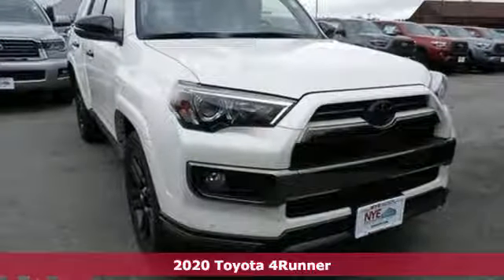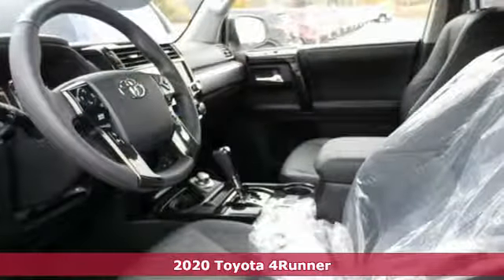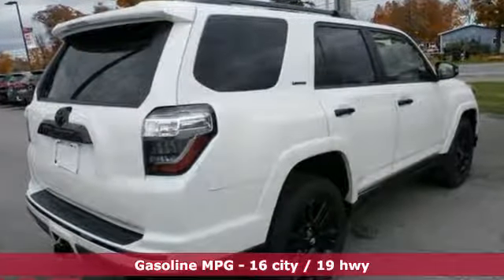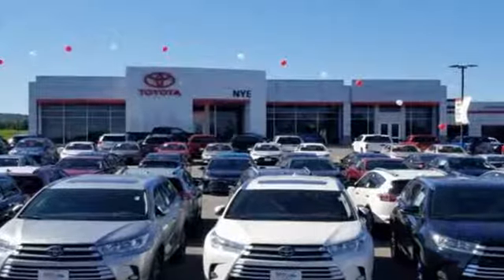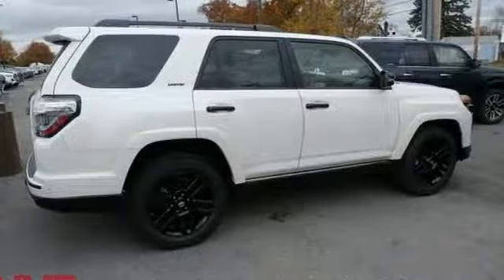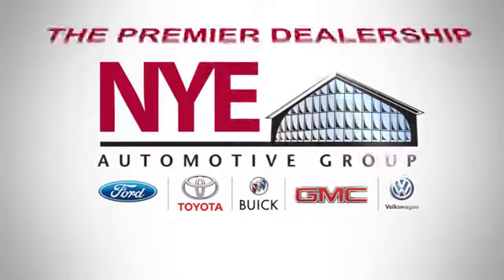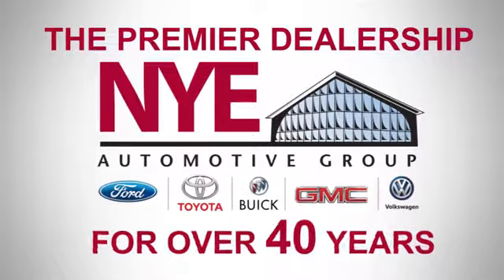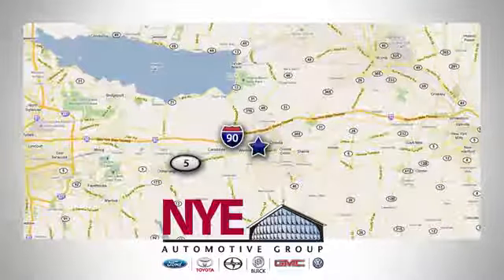2020 Toyota 4Runner Utica NY Oneida, NY TV5097 - SOLD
Year: 2020
Make: Toyota
Model: 4Runner
Trim: Nightshade
Engine: 4.0L V6 SMPI DOHC
Transmission: 5-Speed Automatic with Overdrive
Color: White
Stock #: TV5097
VIN: JTEBU5JR8L5742639
White 2020 Toyota 4Runner Nightshade V6 4WD 5-Speed Automatic with Overdrive 4.0L V6 SMPI DOHC 4WD.brbrRecent Arrival!

Address:
1441 Genesee St.